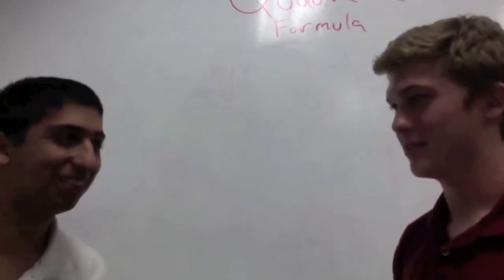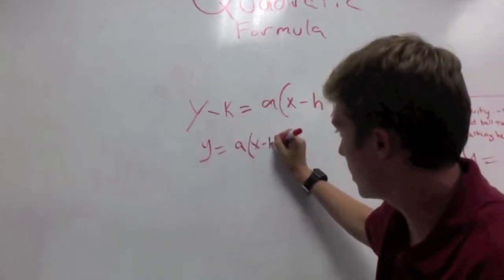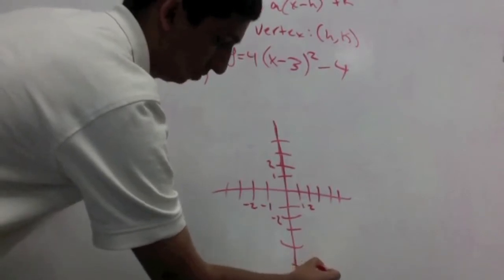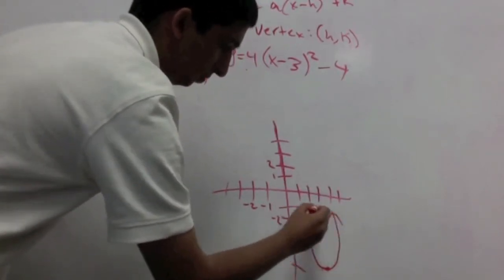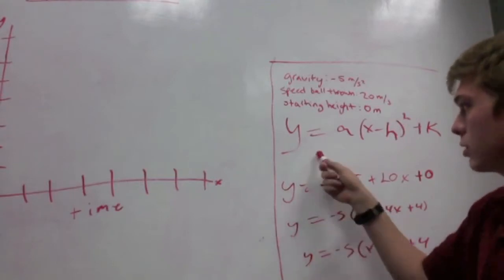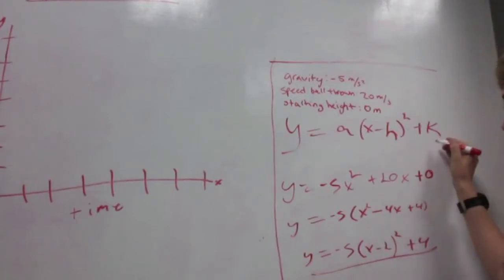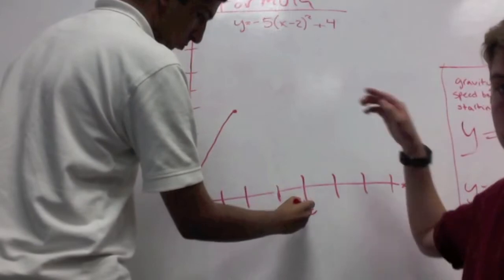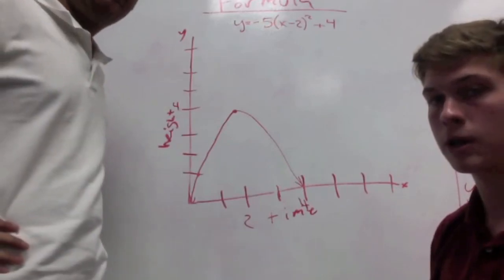Quadratic equation with Adnan and Shane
Ms Meloney
Calculus I
E Block